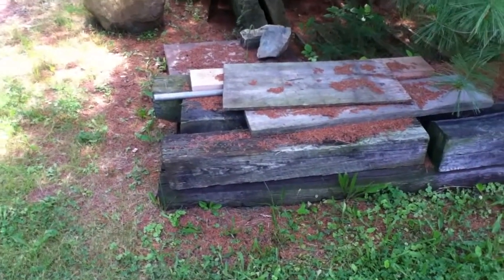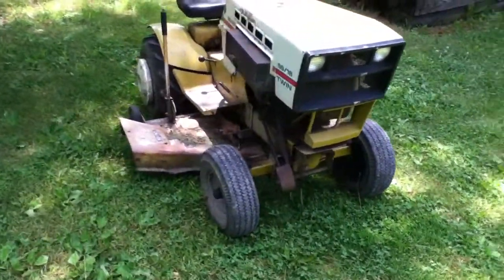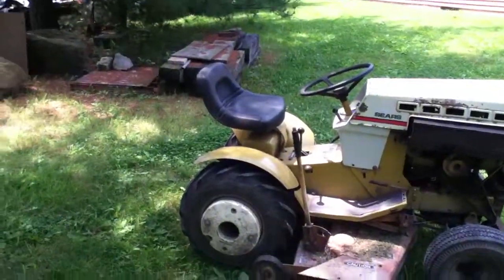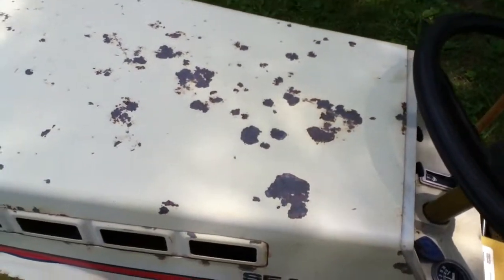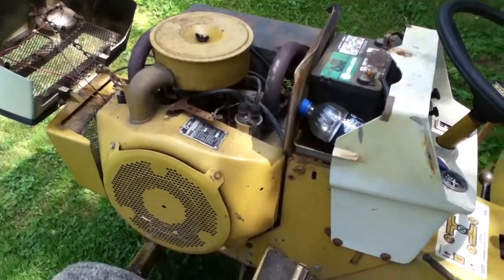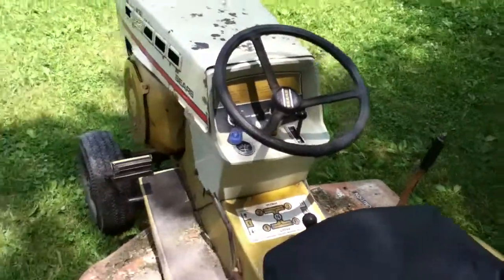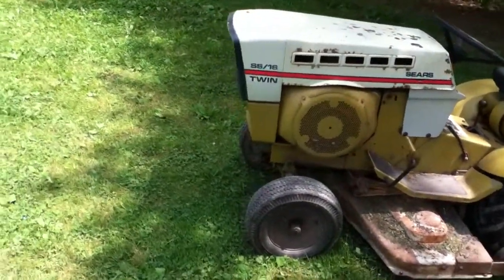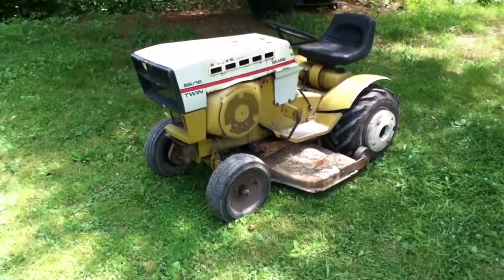Sears SS 16 update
Just a quick video about the SS 16